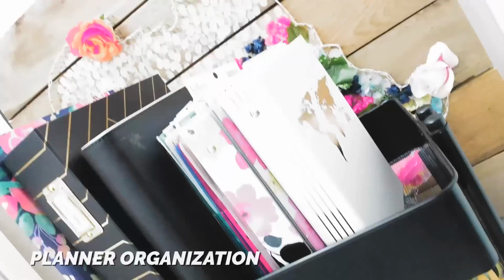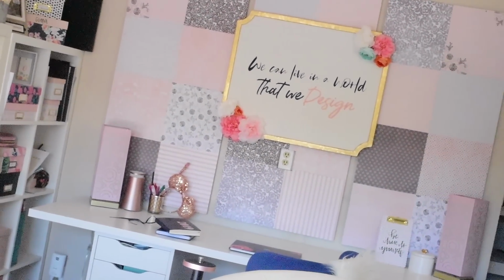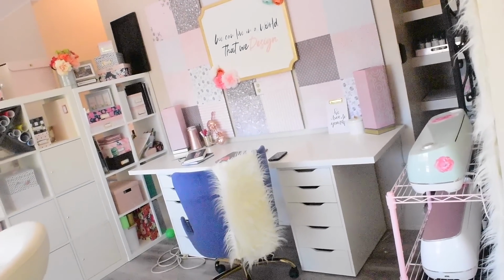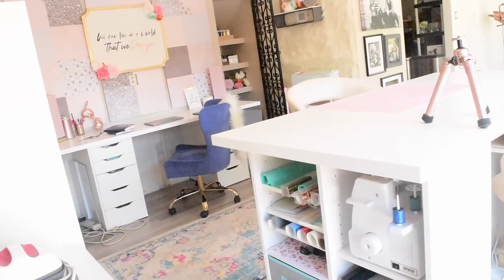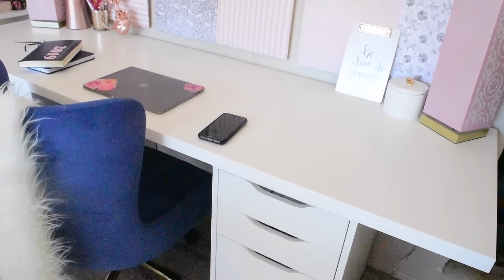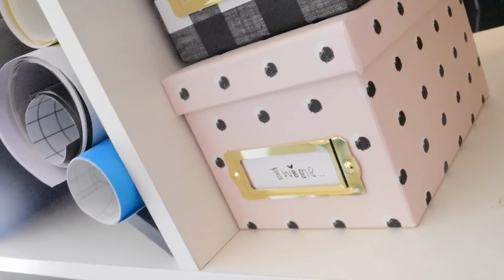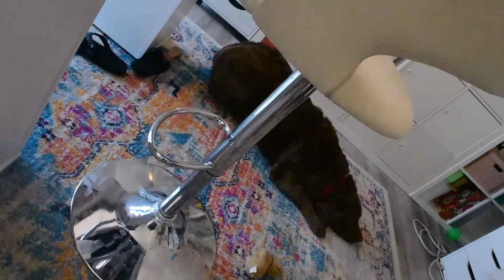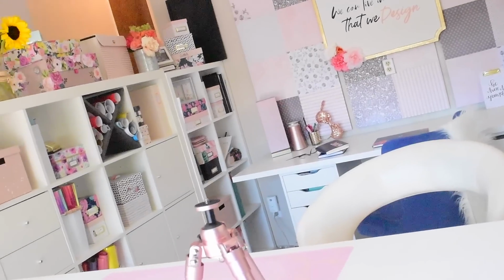My Craft Room, Office, Shooting Space Tour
🌻 BLANK THINGS TO PUT CRICUT STUFF ON & More!

✂️ SHOP BLITSY FOR FUN CRAFT SUPPLIES

🎞 VIDEO SCHEDULE: 🎞

🦋MONDAYS - CRICUT Tutorials
Everything from Kids, teen, moms, sister, wives, brothers, we are making things for everyone.

💋Tuesdays - 1 Tuesday a month there will be a CRICUT MYSTERY BOX!

🌟Wednesdays - WALT DISNEY WEDNESDAY
A fun Disney themed tutorial for cheap ways to enjoy Disneyland, Disneyworld, or a Disney cruise.

🐼 👑 Fridays: Fun and Free fridays, or Financial Fridays, we will have videos going over budgets, dreaming or anyrthing fun I come up with.

⭐️ LIVE VIDEOS - AS often as I can!!! ON any topic! :)